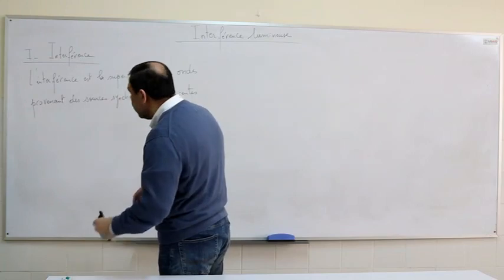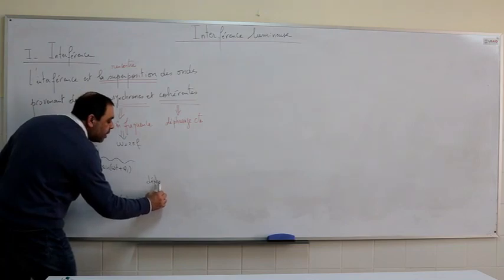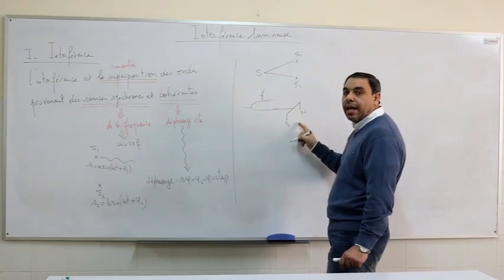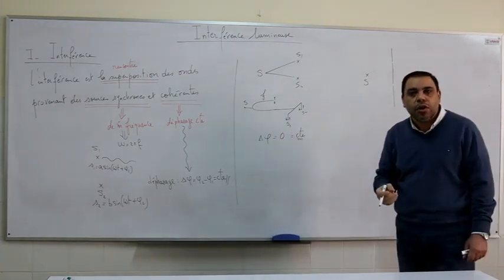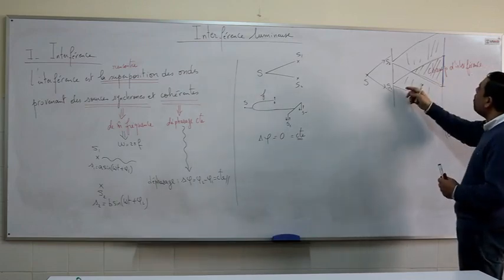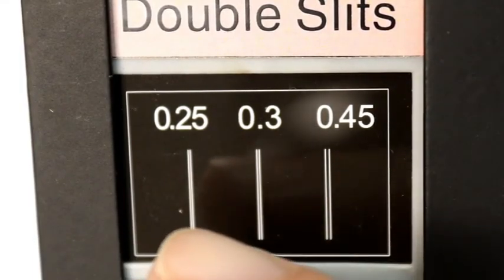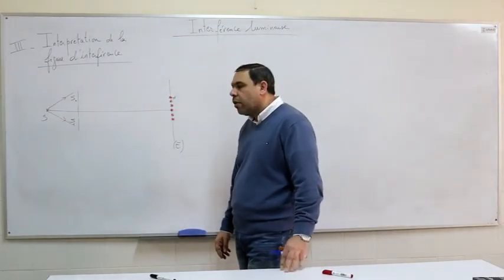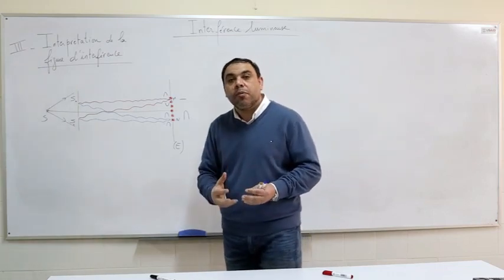Interference part 1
Interference conditions, description of the interference pattern obtained by Young's slits, interpretation.